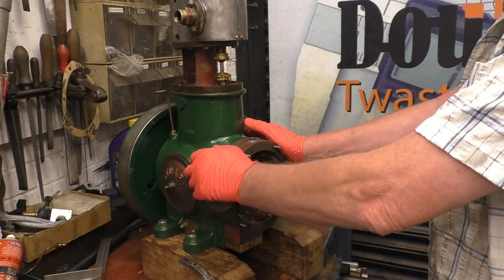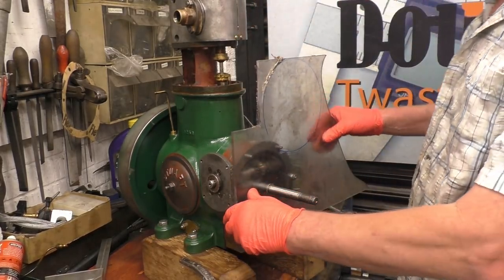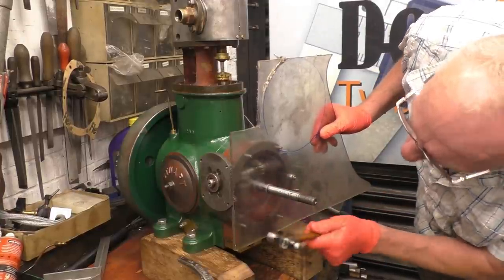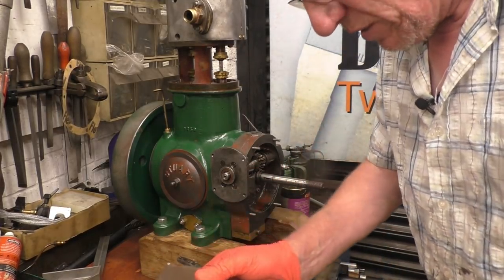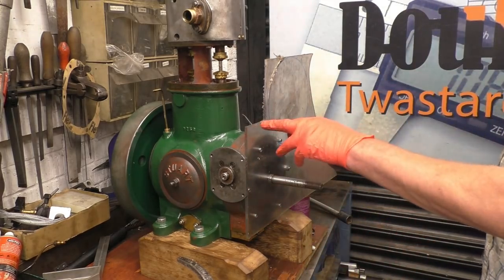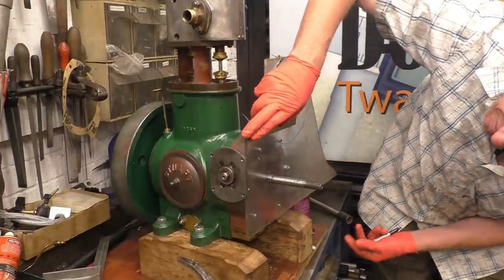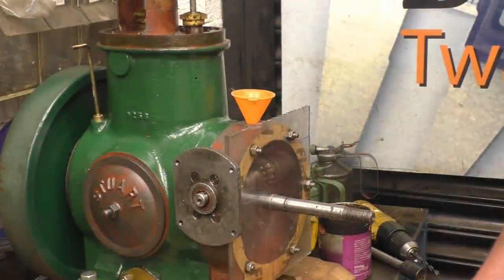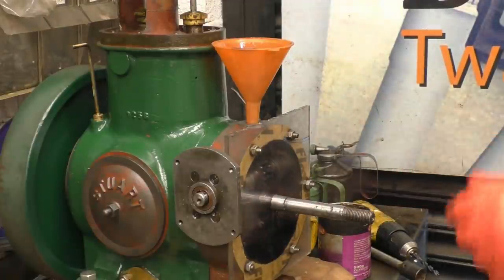Stuart Engine . P 14 Ready To Run